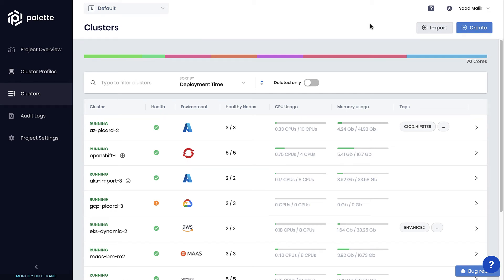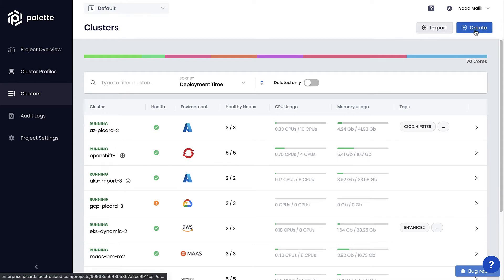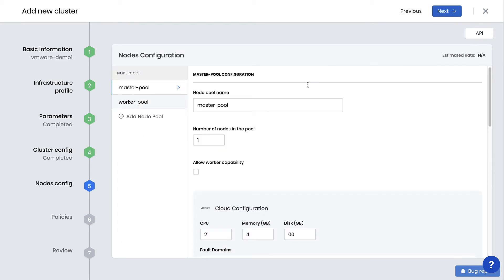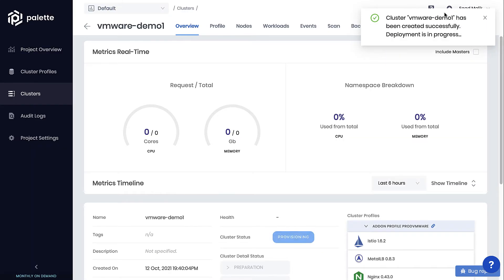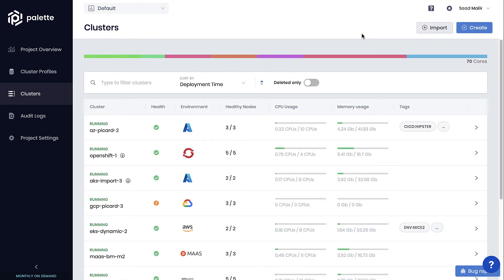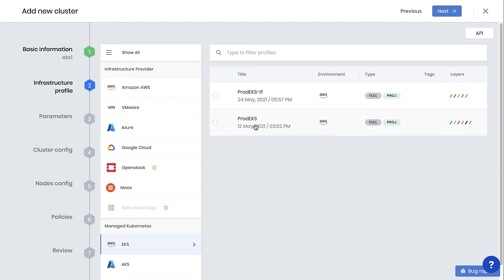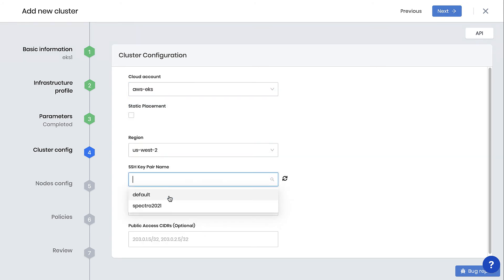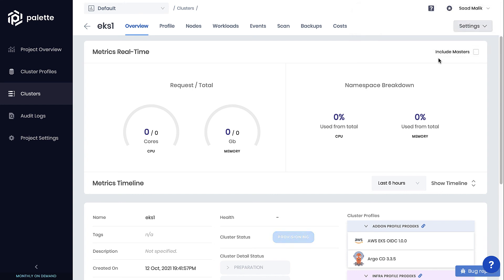Demo | Deploying K8s clusters on VMware and AWS EKS with Palette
Watch this demo to see a hassle-free on-prem deployment using VMWare and AWS EKS, with Palette. In just 3 minutes, you'll experience how this unique Kubernetes management platform makes provisioning enterprise K8s clusters easy across any environment, from bare metal to public cloud.